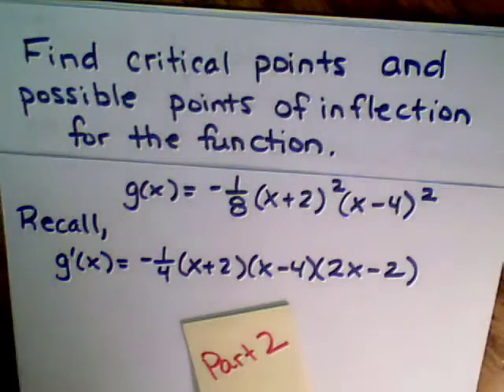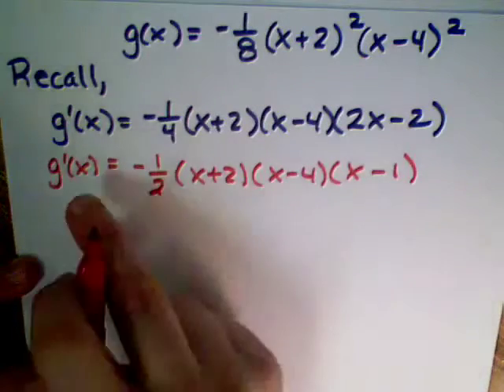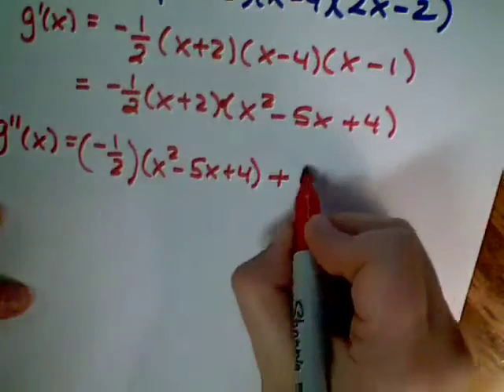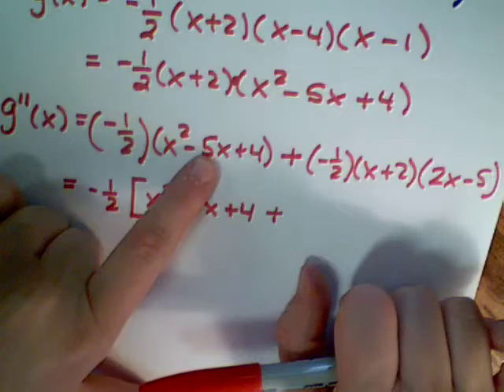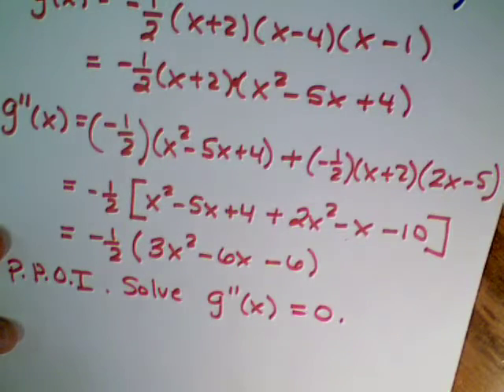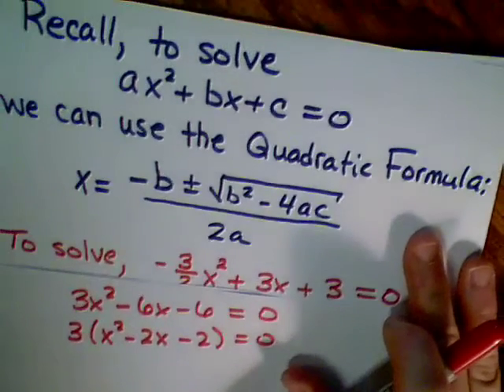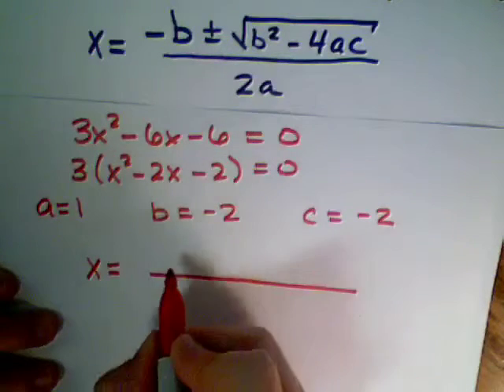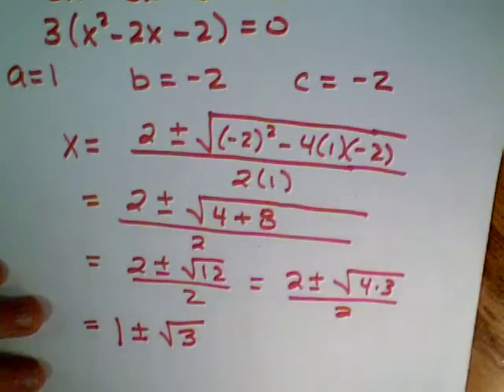Derivatives of products of polynomials Part 2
Dr. Murdock's archived  2014  examples for a Calculus I class